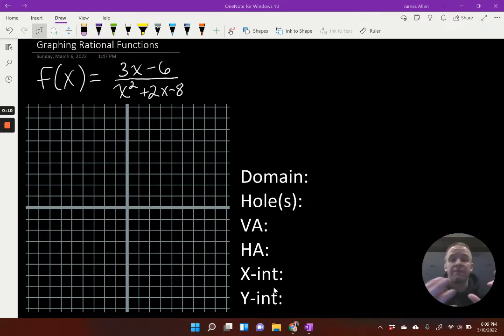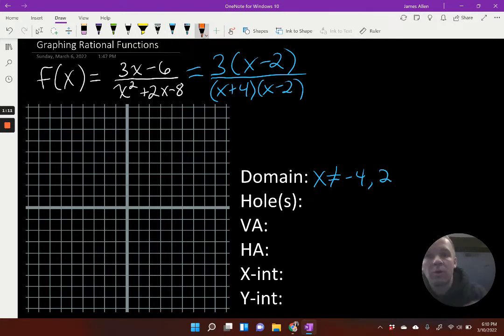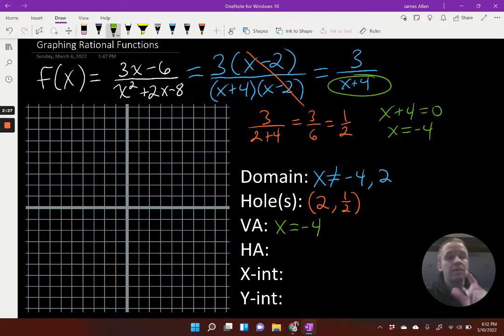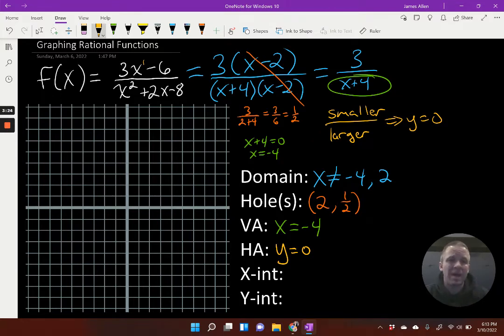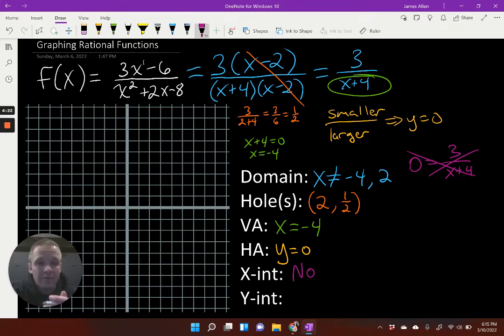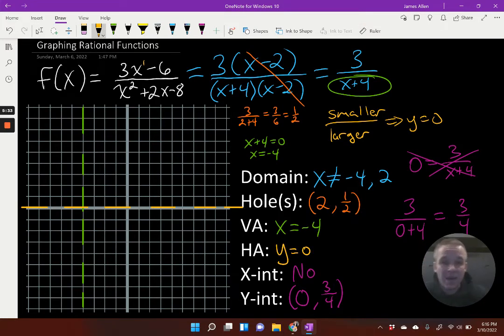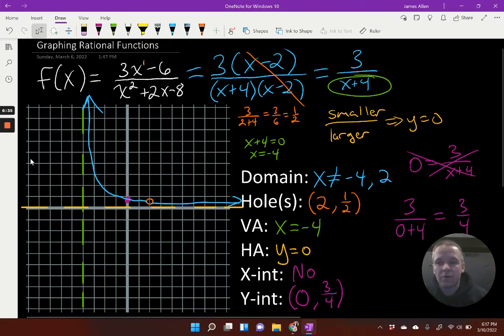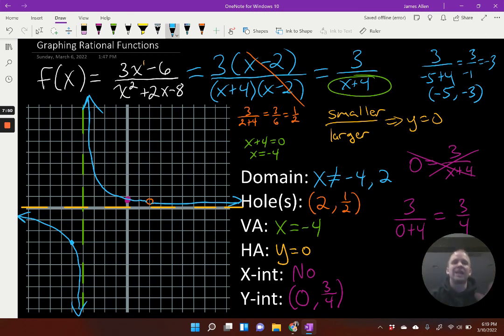Graphing Rational Functions (1)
Graphing a Rational Function with:
One Hole
One Vertical Asymptote
Horizontal Asymptote